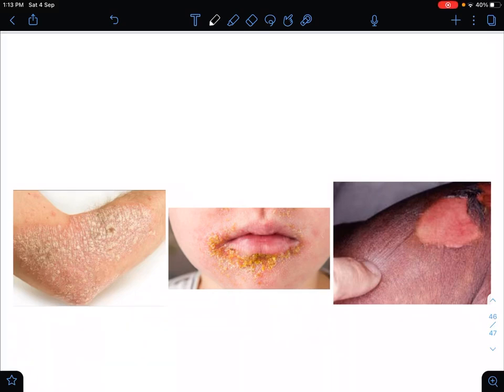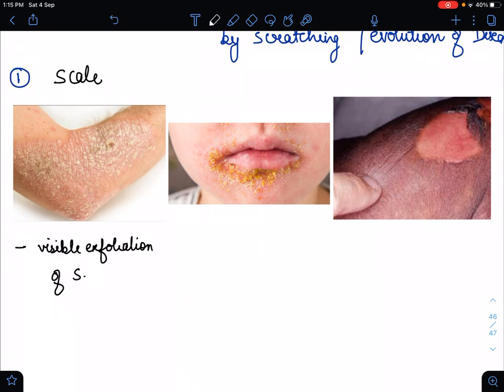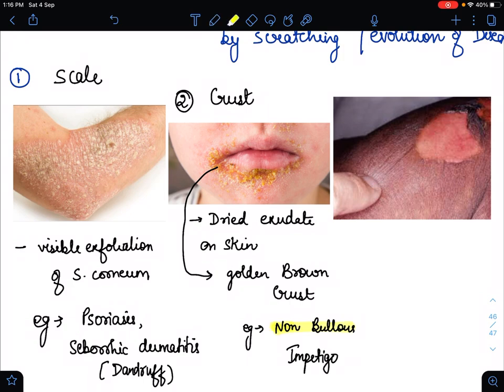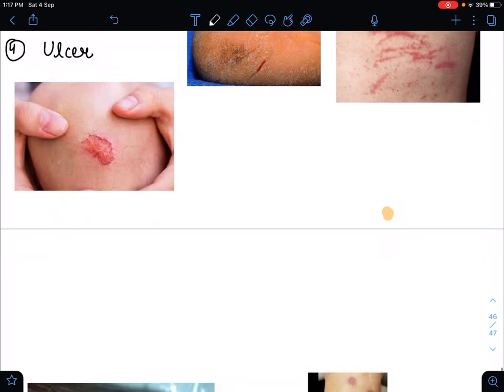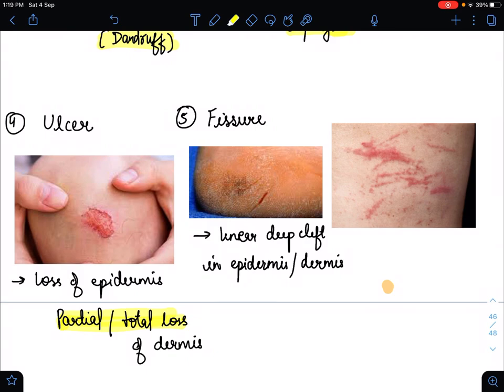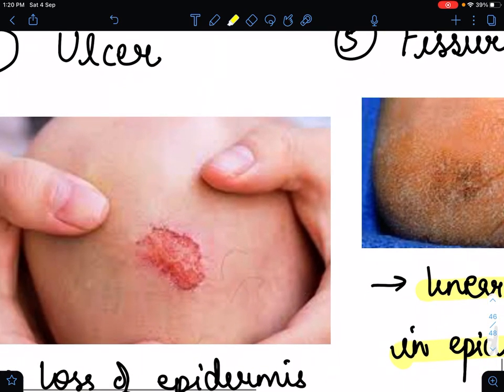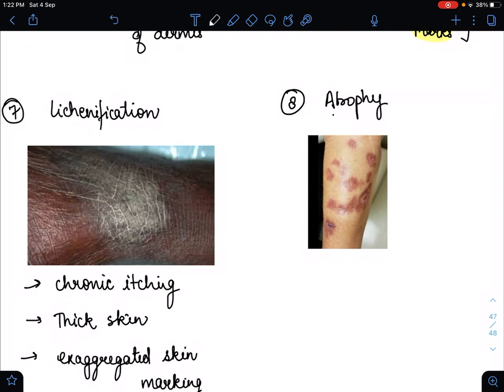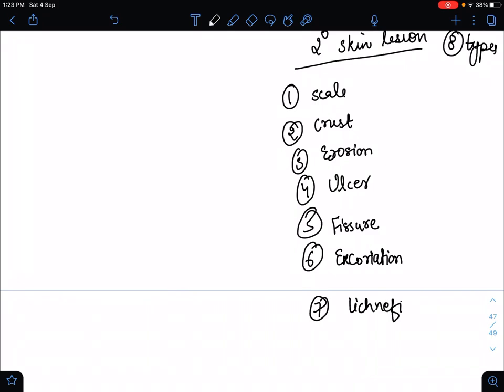Dermatology- secondary skin lesions